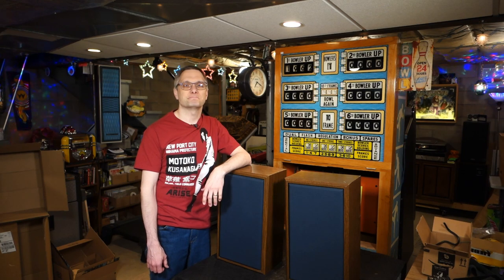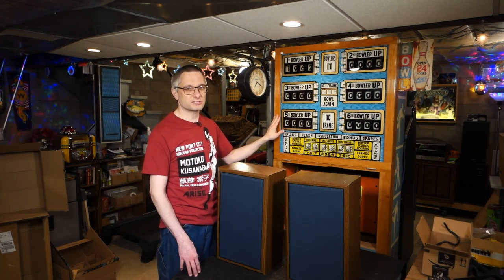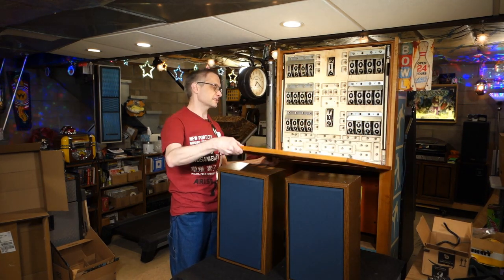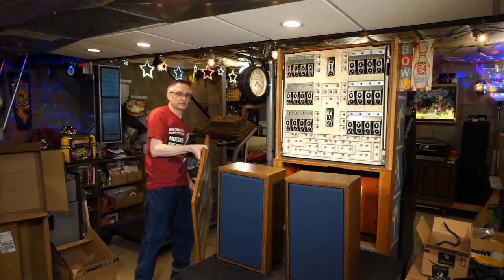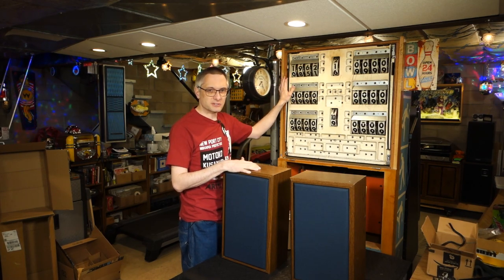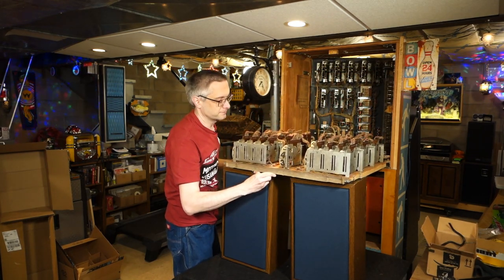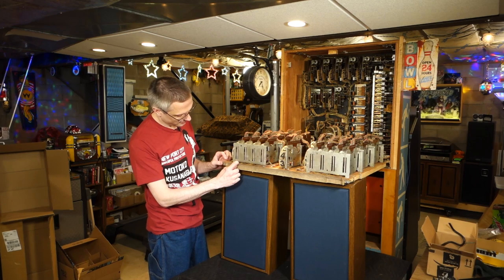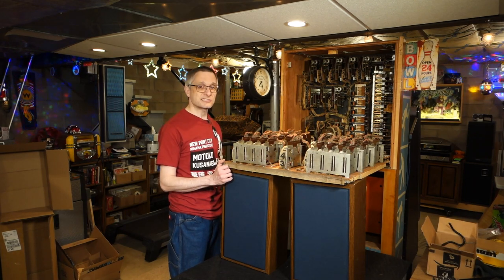1962 United Embassy shuffle alley project (ep2) let's open up the front and check things over.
The woodwork refinishing is done (see the first video in this series). Now it's onto the mechanicals - yea! Taking our time here should produce a machine that works good for many years to come.

In this video I show you how to open up the front and access the score reels on this bowling game.